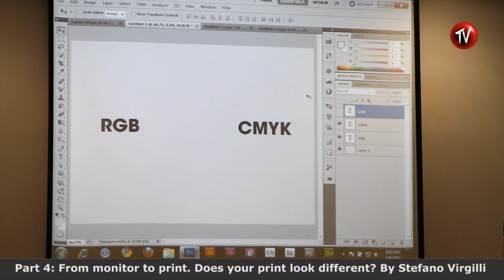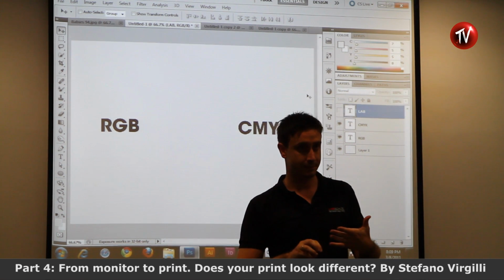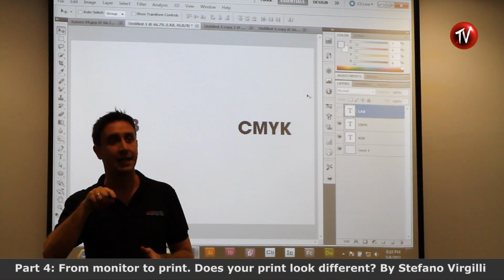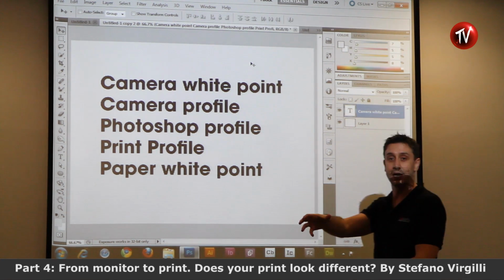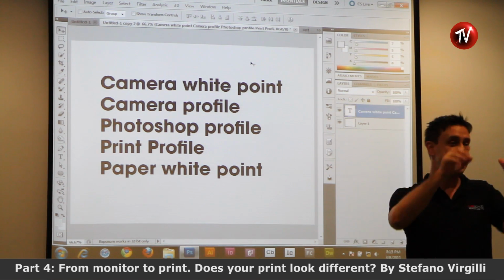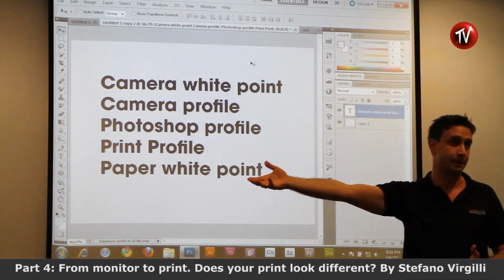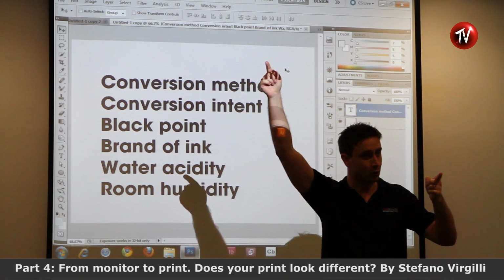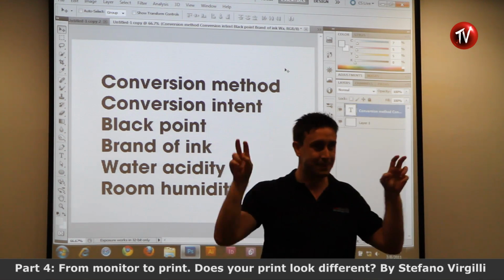2011 March Creative Crew - From monitor to print. Does your print look different? Part 1 of 2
By Stefano Virgilli, Adobe Community Professional
"Why my printed pictures don't look like the monitor?" - "I bought Spider, but the monitor turned green." - "Why my printed red sucks?" - "How do I print exactly what I see in the monitor?".

Get the facts right.

What monitor to buy, what colorimeter to buy, what to do to go as close as you can to a 100% match.